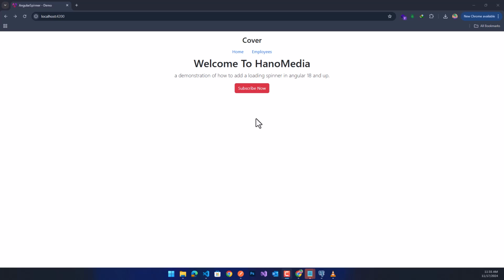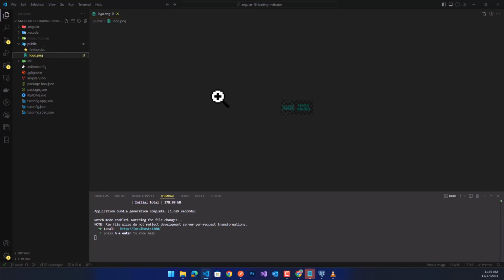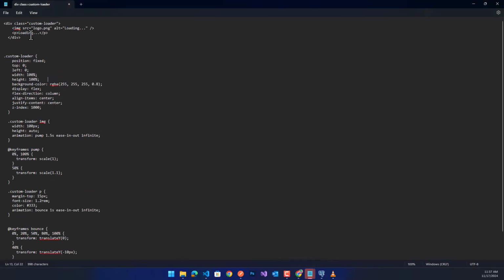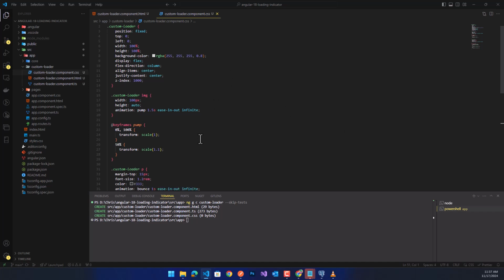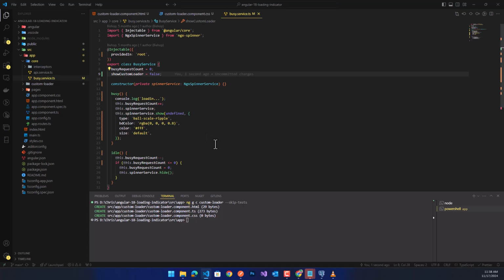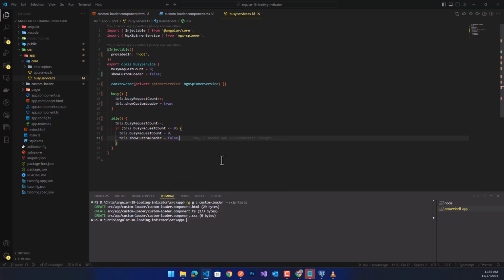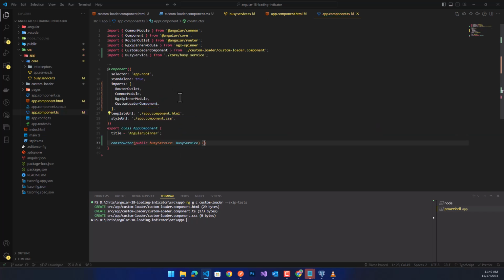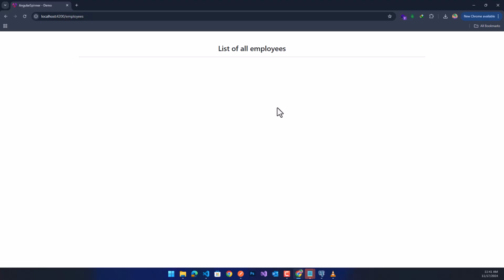Angular 18 - Add Loading Indicator in Angular - Part 2 Custom loader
In this video,I Will show you Angular 18 - Add Loading Indicator in Angular - Part 2 Custom loader. Enjoy!